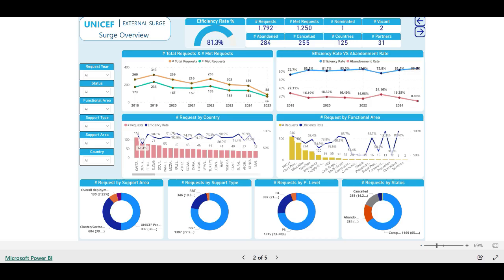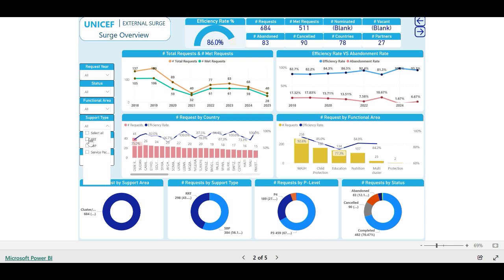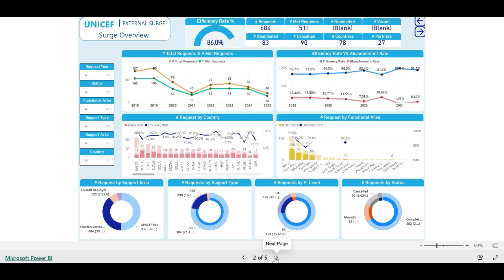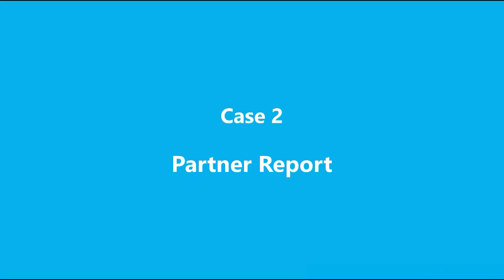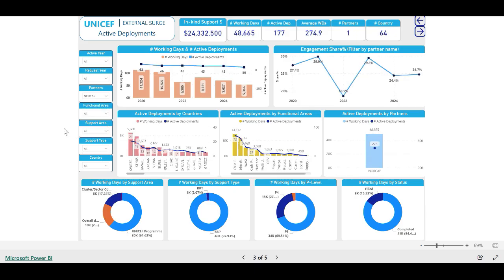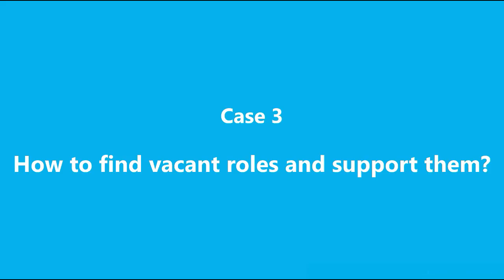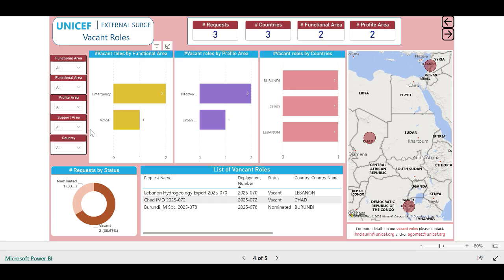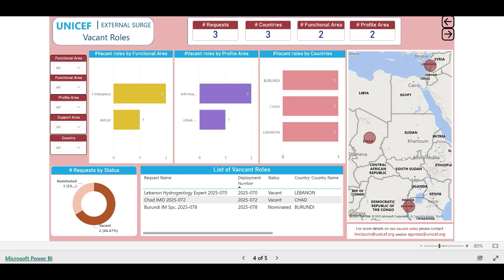UNICEF SBP Dashboard Course_Part 4 : Examples and Use Cases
In the fourth section, we walk through three practical use cases:
1. How to generate reports on Cluster roles,
2. How to create a Partner report, and
3. How to find vacant roles and communicate your interest.
These examples will help you apply everything learned in the previous sections to real-world scenarios.

❌Non-Confidential Information❌
The SBP Dashboard and this training course are public resources developed to promote transparency and accessibility. They contain non-confidential information and are available to both UNICEF and non-UNICEF audiences. However, any reproduction or sharing of these materials should include proper referencing.